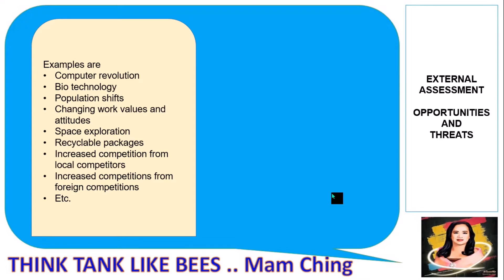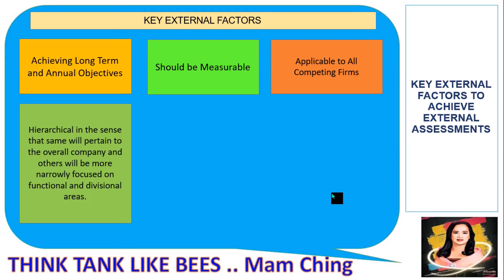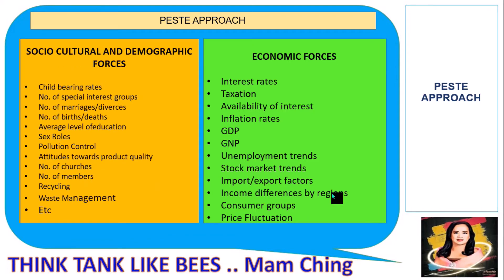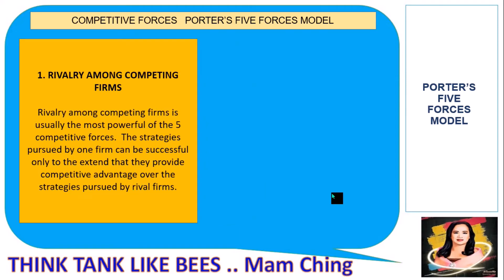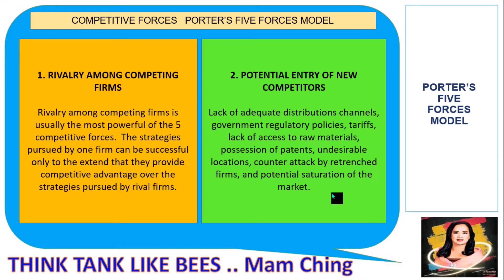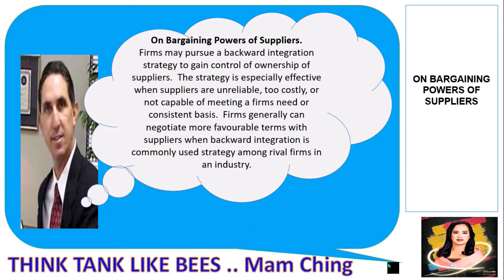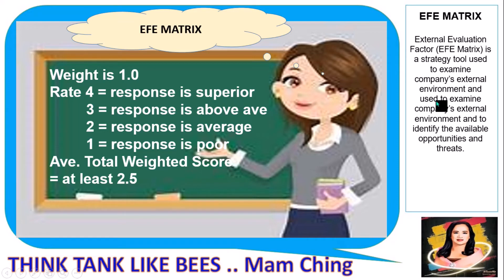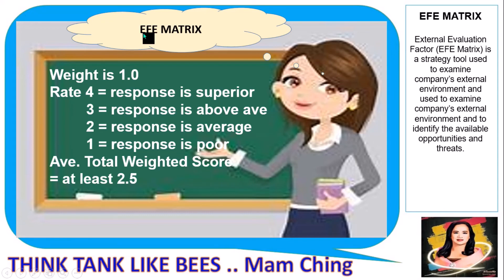EXTERNAL ASSESSMENT FACTORS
Link for Strategic Formulation Matrices

External Assessment
External Environment
Annual Objectives
PESTE Approach
Politico/Legal Factor
Political Environment
Economic Factor
Economic Environment
Socio, Cultural and Demographic Factor
Social Environment
Technology Factor
Technological Envionment
Environmental Factors
Environmemtal Assessment
Porters Five Forces Model
Michael Porter
Cynthia Facundo
Cynthia Castor
Ching Castor
Ching Facundo
EFE Matrix
Ixternal Factors Evaluation Matrix